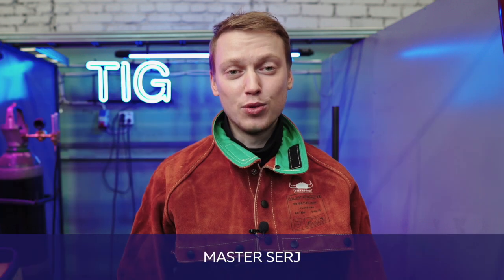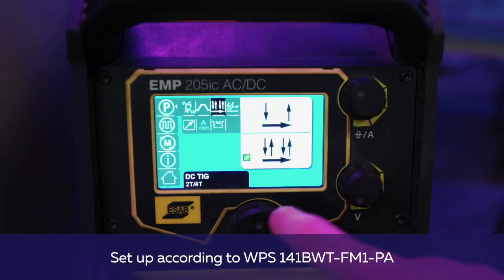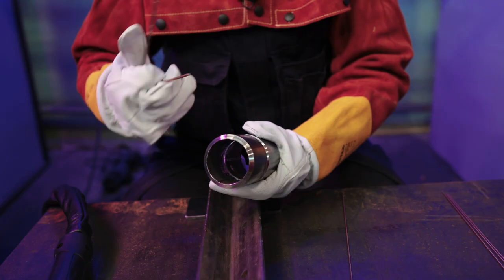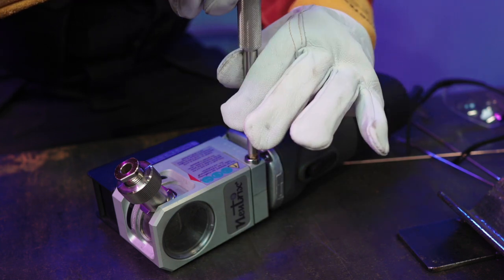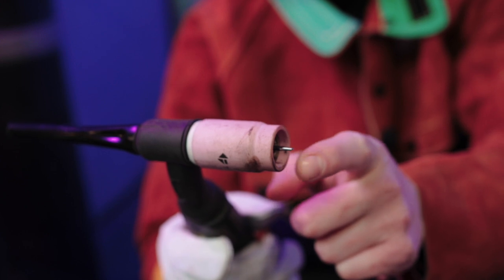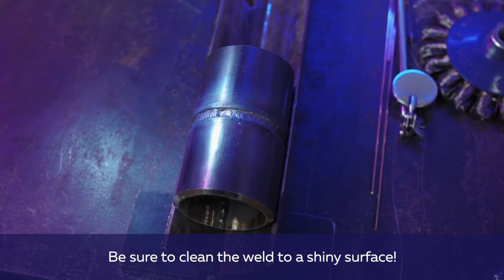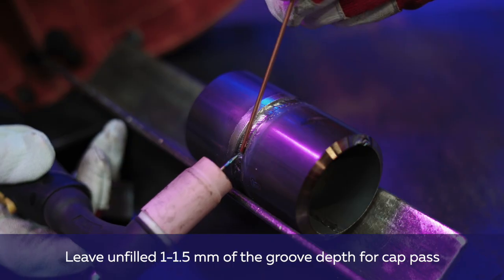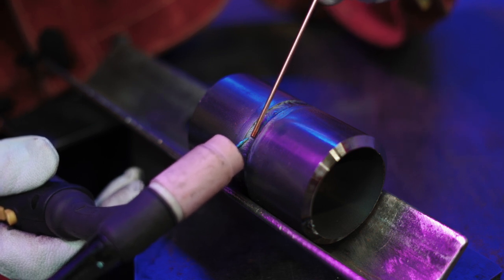TIG Welding. Pipe. Butt Weld in Flat Position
Online Welding Courses for FREE!!!
and get access to all welding courses (111, 135, 136, 141 processes).

Enjoyed the video lessons? Come study with us at the Weldman Koolituskeskus (Tallinn, Tartu, Narva). We also offer welder training and certification.